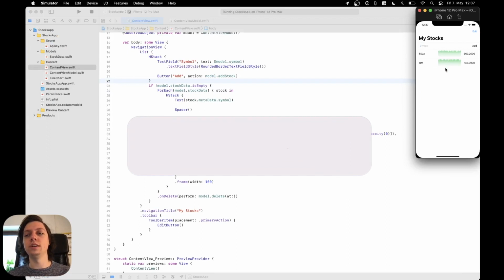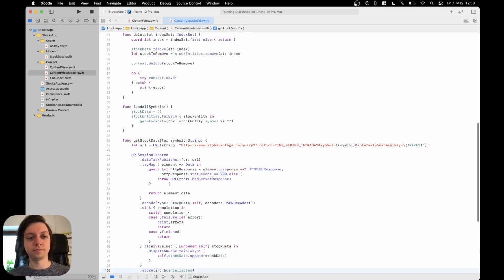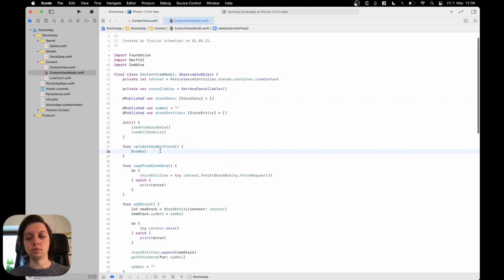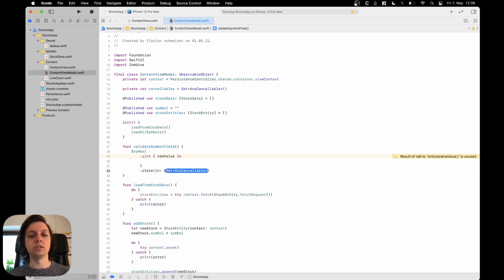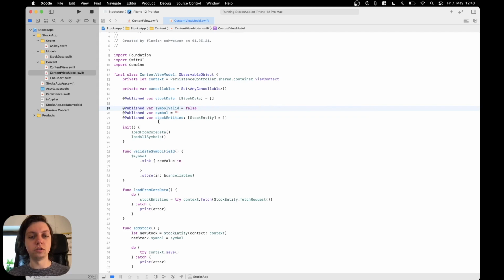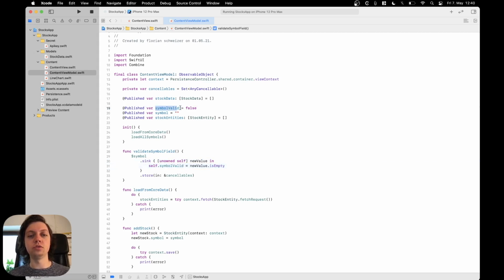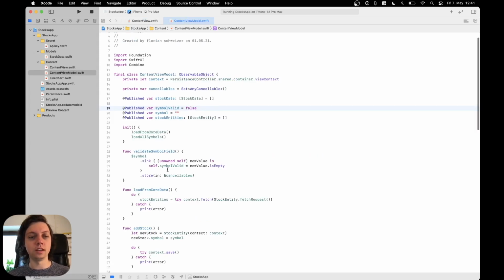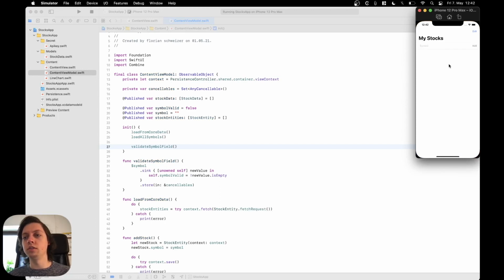Form Validation using Combine | Stocks App [7] | Swift, SwiftUI